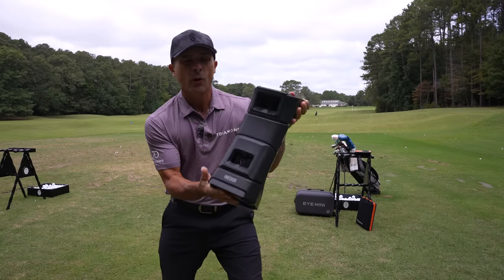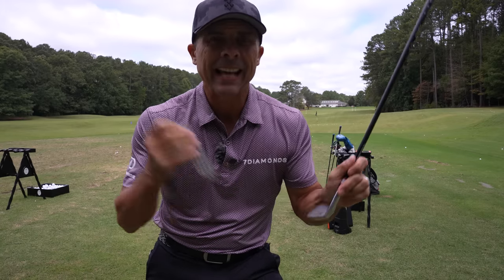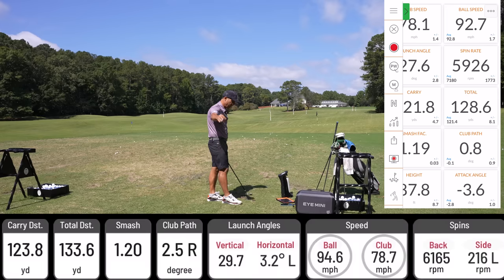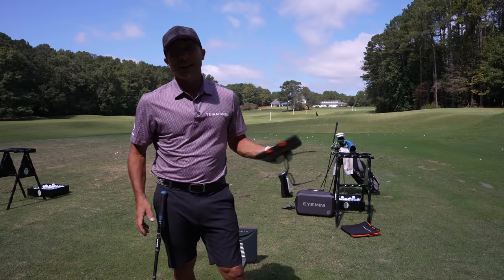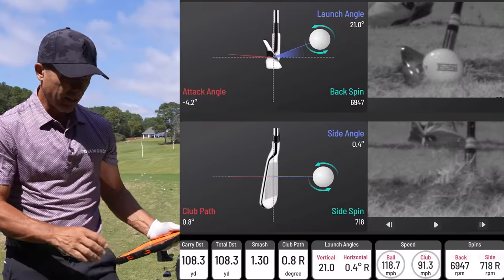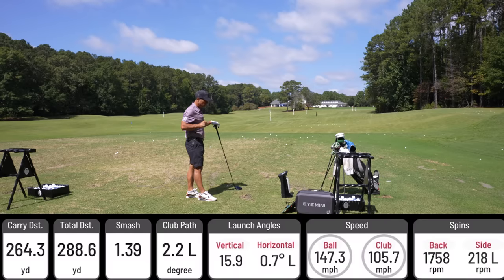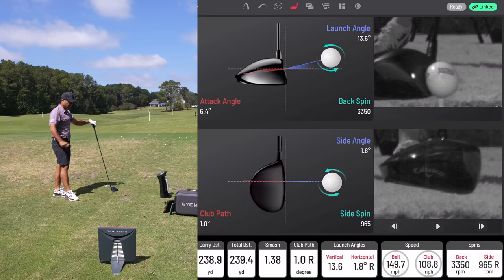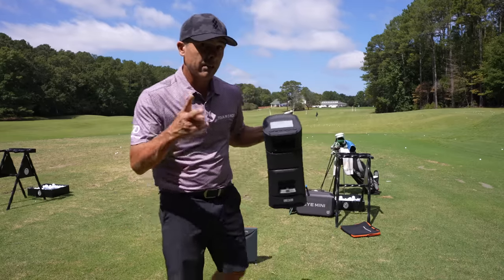The DISCOUNT Launch Monitor that YOU Have to Have!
The new Uneekor Golf launch Monitor could be a game changer.